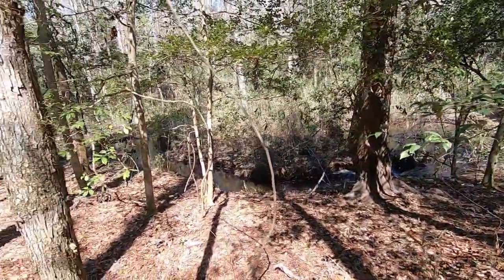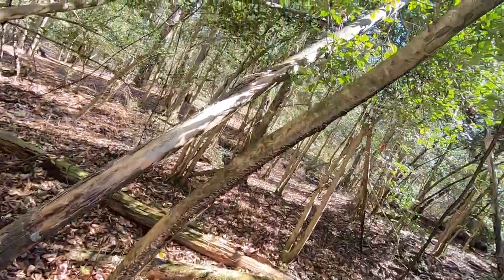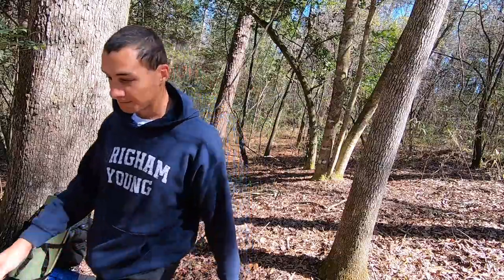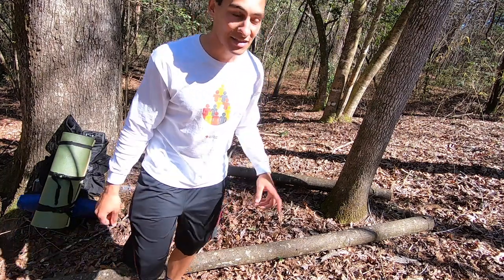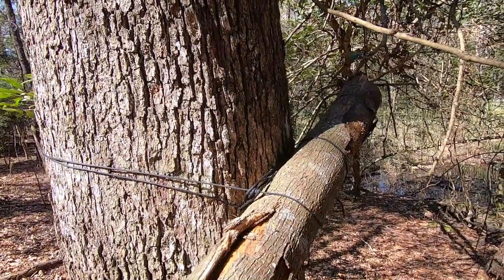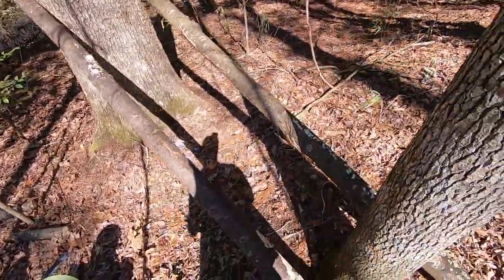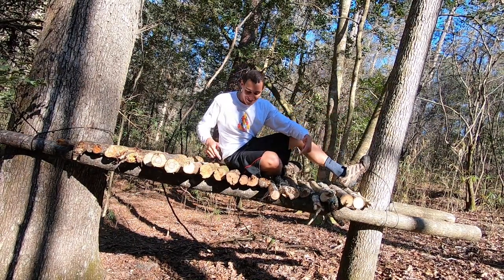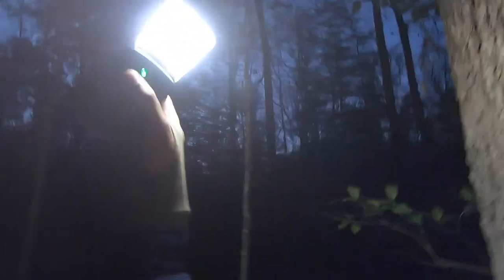SOLO RAISED Bed Camping | Exploring in the SWAMP | Made From Scratch Raised SWAMP Bed | OVERNIGHTER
Camping in the swap, I made a raided bed to stay safe and dry. I never made a raised bed before and had a good fun time doing so.  I was happy the way it turned out.  I set it up near a creek so that was nice to listen to all night, However it did get a little colder because I was close to the water.

This is not a video on how to make a raided bed because it's not perfect, but you can use this video to help you out.  I cut a lot of logs to make this and I didn't want to cut anything that was green.  However in a real survival situation, I would use anything and everything that was available to you.